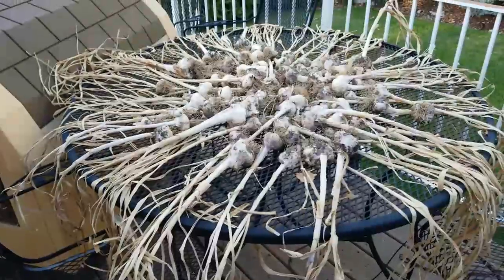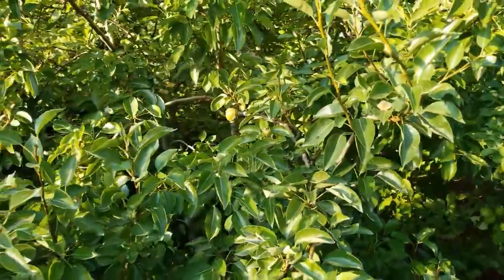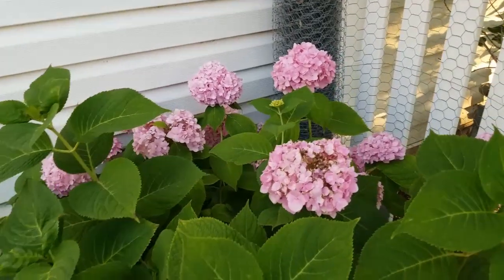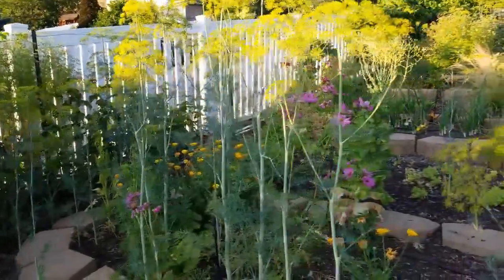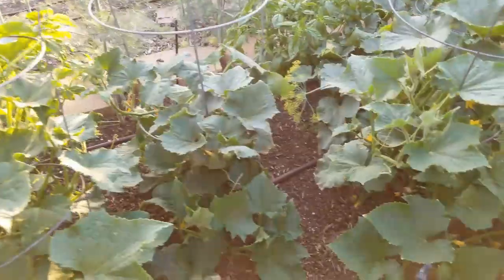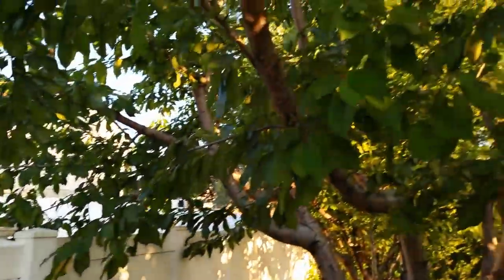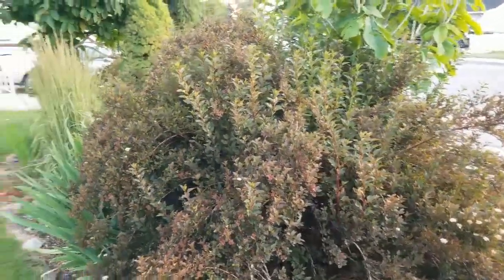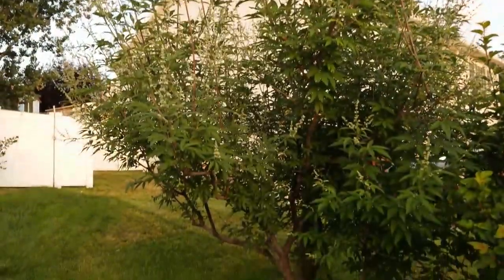July Garden Tour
Here is an update on how my garden is doing.  It is July and really hot.  The peak bloom season is over, but there is still some great color.  One of my favorites is not great for Utah in general, but is doing beautifully in my yard, and that is my Endless Summer Hydrangea.